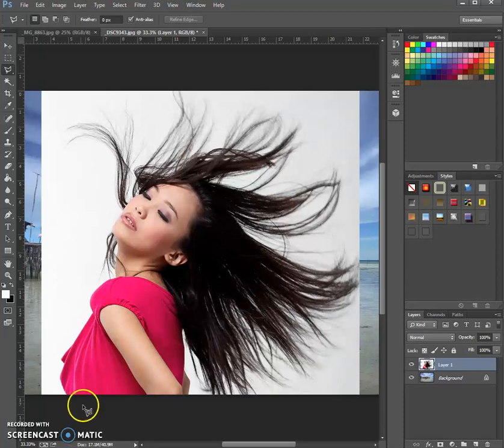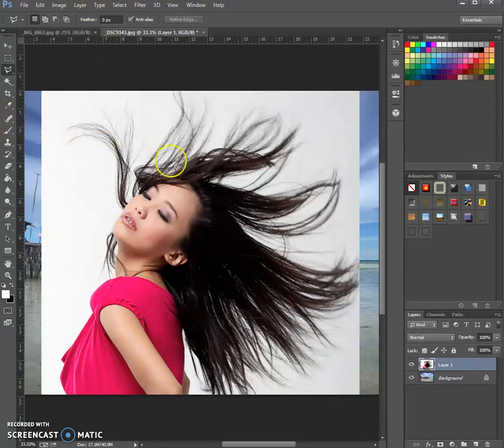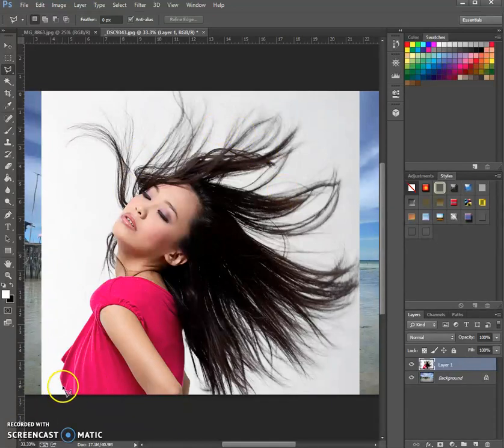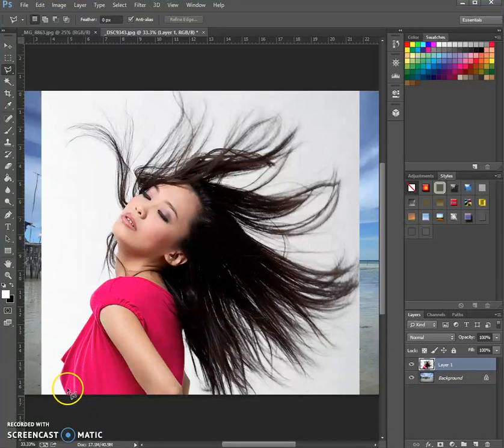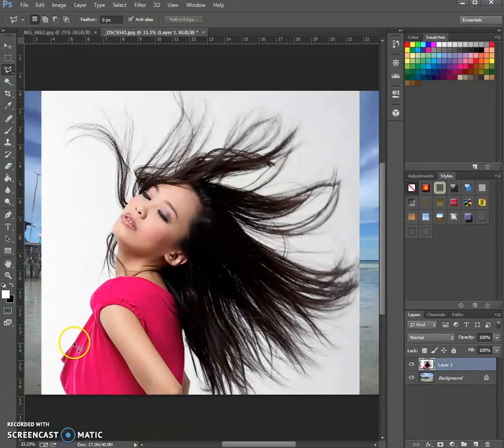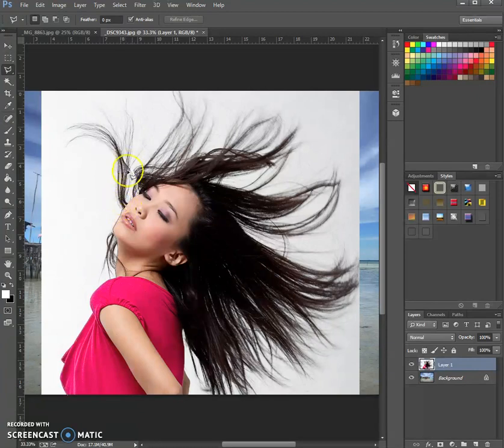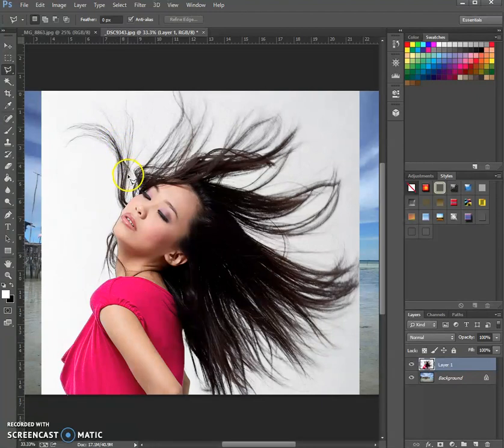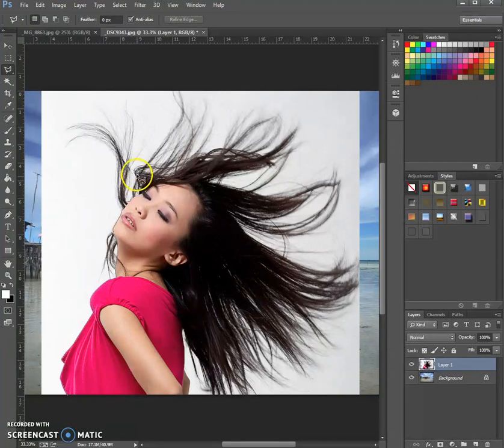Photoshop Refine Edge stage 2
Selecting your object using lasso tool